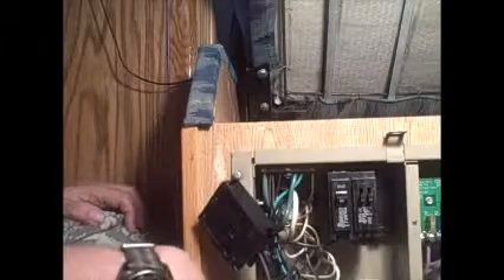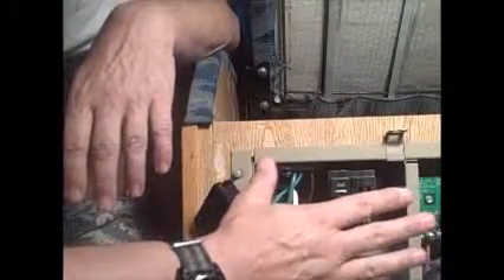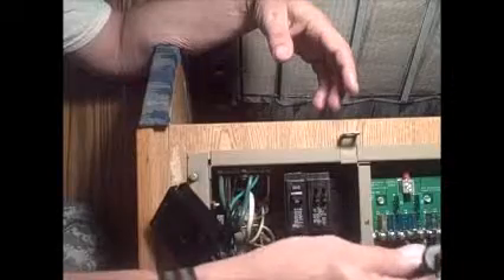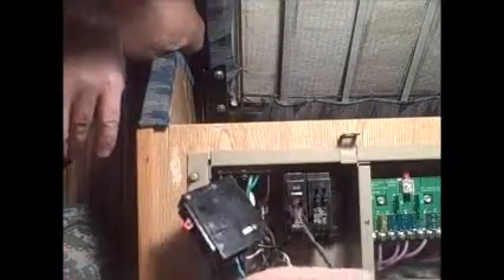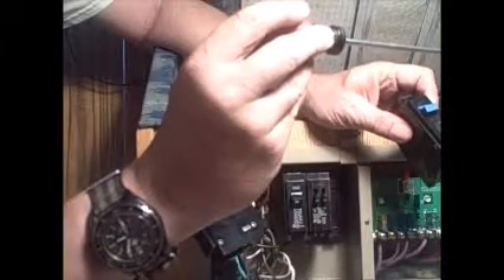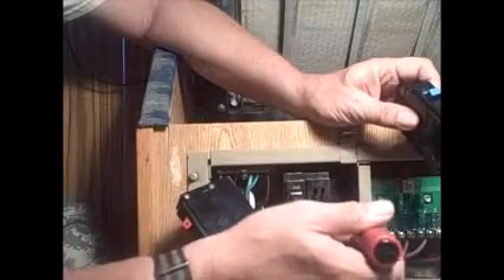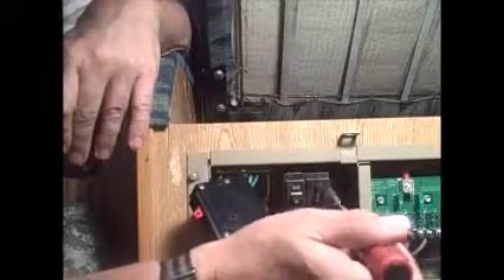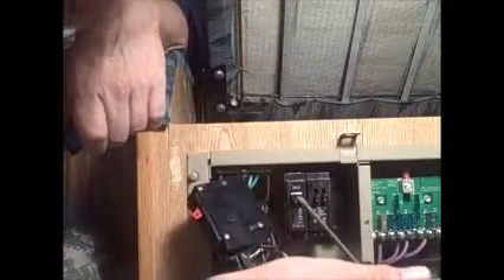RV Magnetek 6332 rewire and FIX part 1 of 3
IF you bought your RV used, DON'T assume your power panel isn't a liability.
I thought all was good until I smelled it burning one night.  So I tore it all out and rewired it the right way,  NOT the way the guy before me thought it should be.